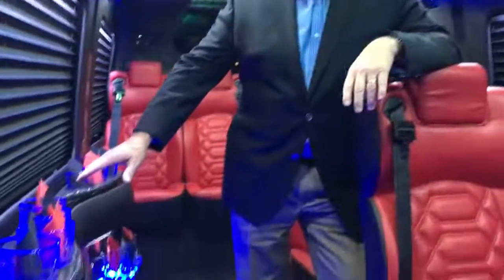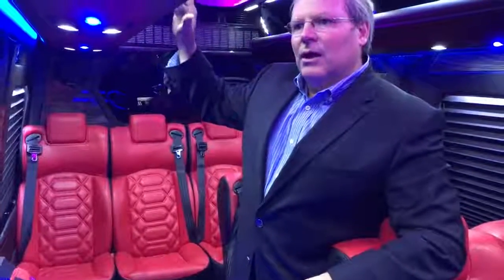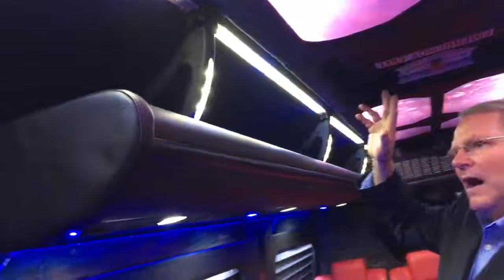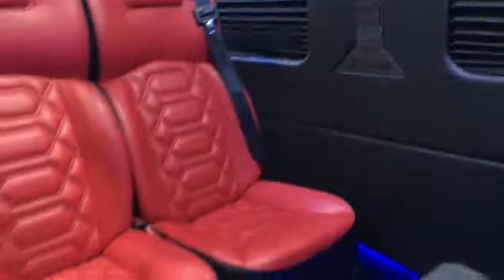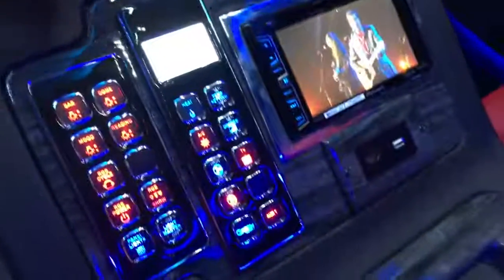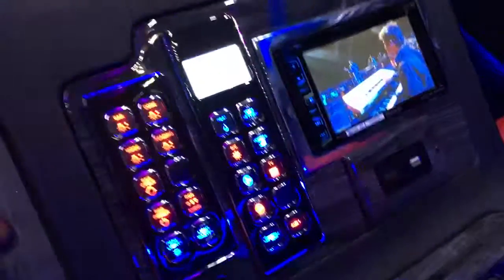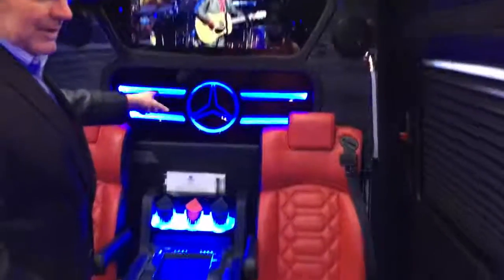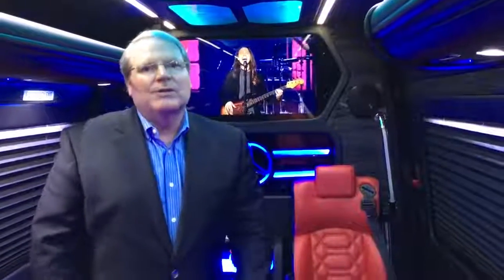10 Passenger Executive Sprinter Limo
This is a very comfortable and convenient way to transport the whole team to a conference. Our executive vans are a perfect solution for a large group, seating up to 10 passengers with plenty of luggage space.

FEATURES:

- Comfortable seating for 10  passengers
- Seperate luggage storage compartment
- Black with rich, red leather interior
- Flat screen TVs,CD/DVD player/stereo with Bluetooth
- Privacy divider
- Rear passenger controls for stereo and air conditioning
- Fiber optic adjustable mood lighting
- Built in beverage chillers

Riverside Limousines -  #1 Limousine Service in Baton Rouge for 38 Years
3154 College Dr, Baton Rouge, Louisiana 70808